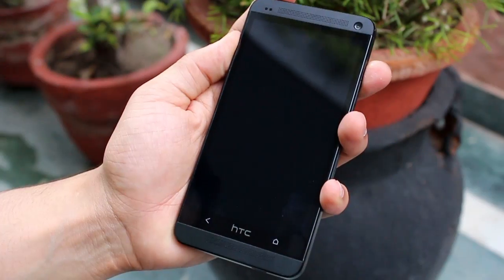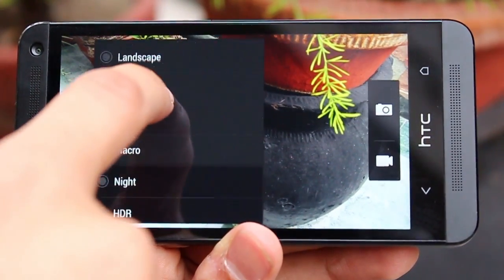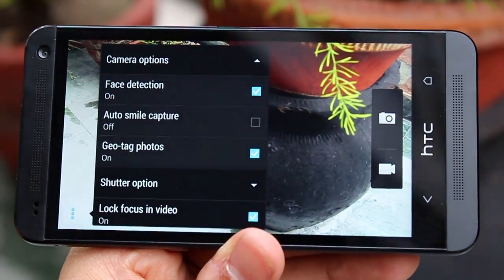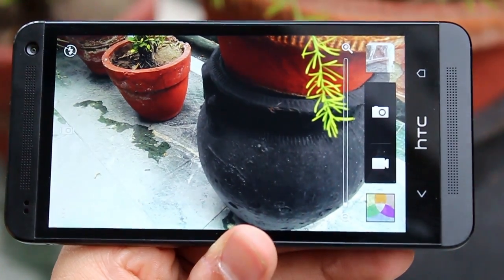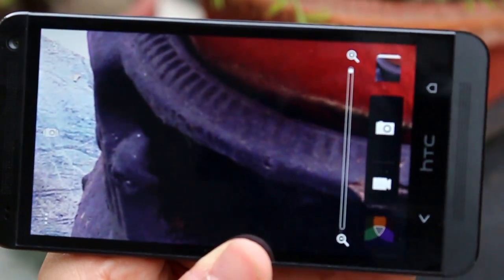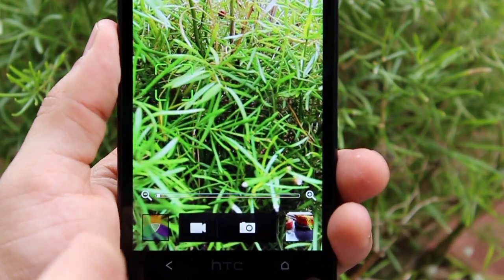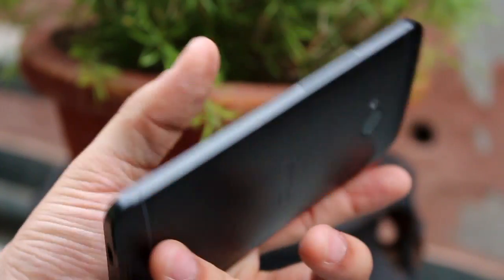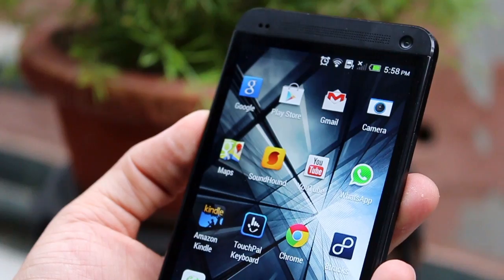HTC One camera review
The HTC One features a 4 MP ultrapixel camera.
The camera has an f/2.0 lens, Optical Image Stabilization, and much larger pixels than competing phones

What is ultrapixel camera in the HTC One?
We are used to hearing 'Megapixel' every time we think about a smartphone camera. But HTC One is using the term 'ultrapixel' as a marketing gimmick and a way to upsell Megapixel.

But the crucial difference is that those "pixels" are each larger than most smartphone competitor models - often twice as large - because there are less of them on the same size surface area.

This makes the HTC One camera extremely efficient at capturing more light and hence eventually better low light images.

So all though its only a 4 MP sensor, it captures much larger pixels. It also means that the camera is extremely fast in capturing a frame. You can expect to take instant pictures and hence great time sensitive shots.

The HTC One camera does a horrible job when it comes to taking zoomed in shots. The detail is extremely poor and really not nice to look at. Even after you take a picture, the zoomed in version is quite bad.

The touchscreen can be used to change focus points and the metering is extremely responsive.

Another big issue is the fact that all controls are in a long list of settings panel. You need to scroll through multiple options and play around with different drop down menus before you can actually get to what you want.

Addition of multiple filters and color effects is great. There are some really nice and fun filters that you can apply before taking pictures and all the effects are real-time.